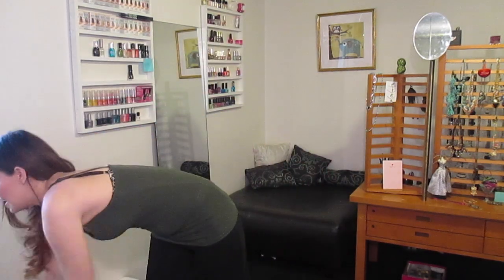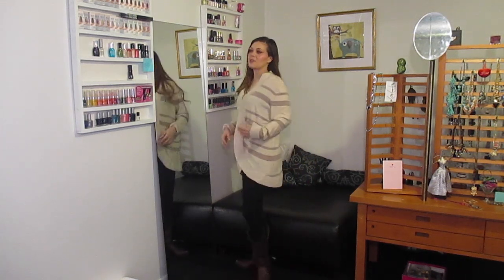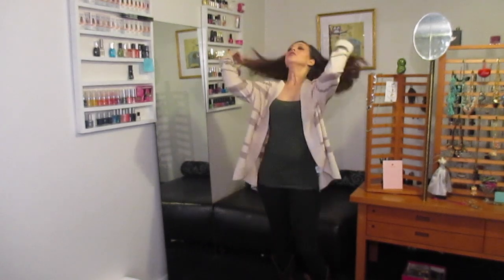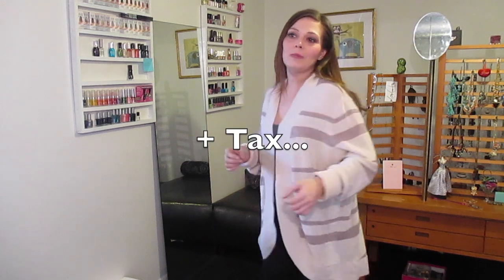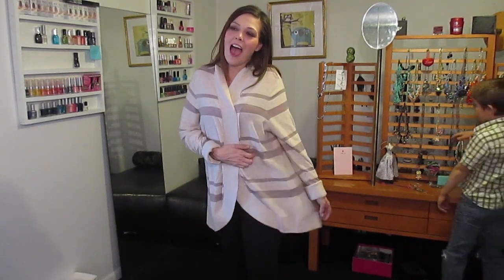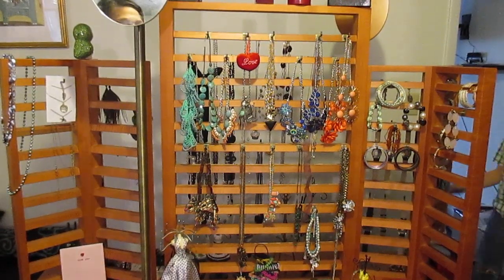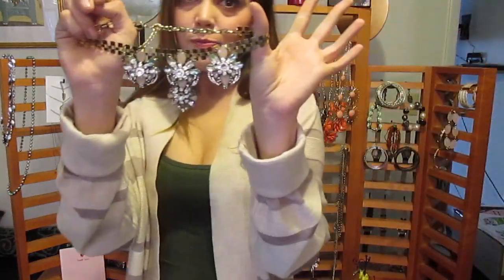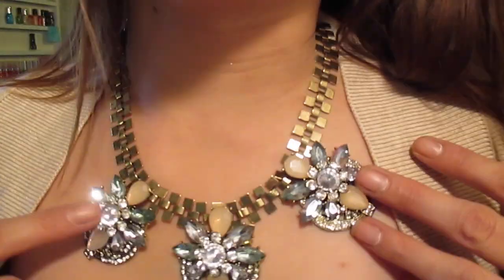OOTD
This video is about OOTD

Walmart Faded Glory Women's Slub Cocoon Cardigan
$10 in store sale

Walmart Black Jegging

Walmart Peach and Green Cluster Statement Necklace, 17"